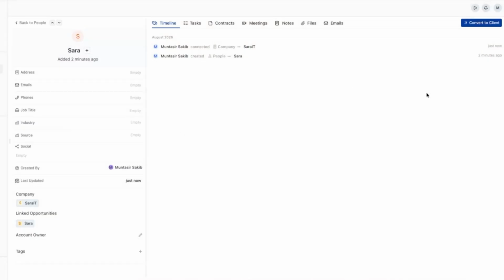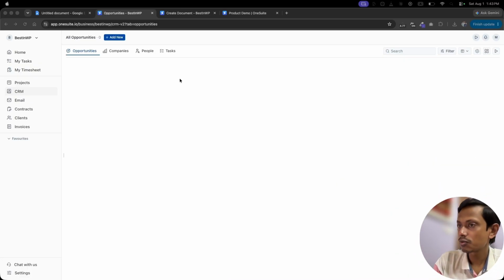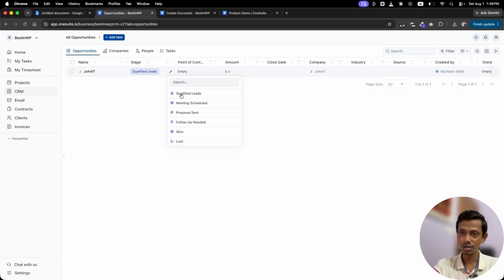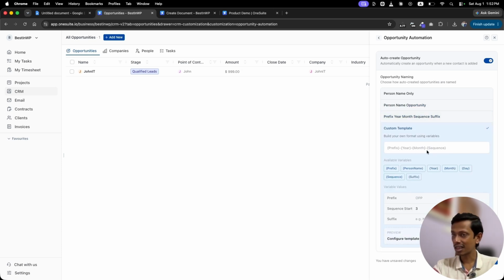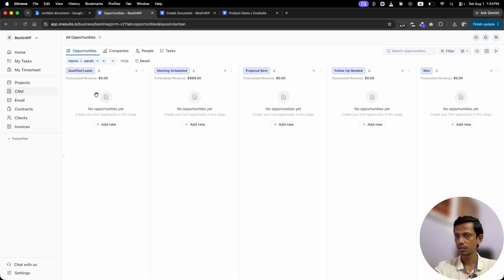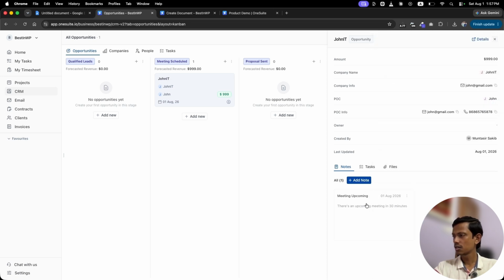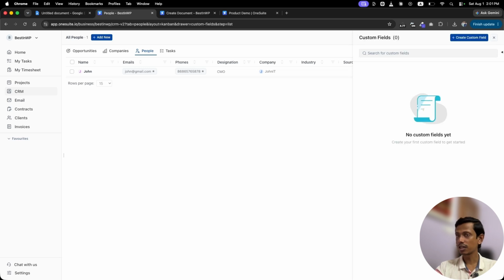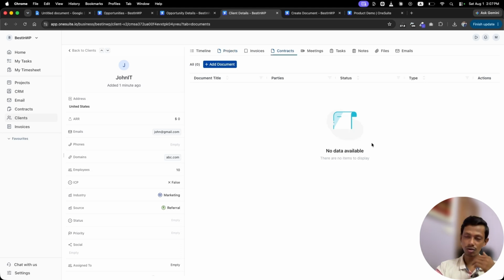OneSuite CRM Tutorial: Build a Sales Pipeline That Converts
OneSuite's CRM is the starting point for every client relationship -
and in this video, I show you exactly how to use it to manage leads,
track opportunities, and convert prospects into paying clients with
a single click.

This is Video 3 of the complete OneSuite course on BestInWP.

→ The three CRM record types: People, Companies, and Opportunities and how they connect to each other
→ Building your lead pipeline - the default stages and how to customize them for your agency's sales process
→ Creating and managing opportunities - value, close date, stage, owner
→ The June 2026 update: Opportunity Automation - auto-creating opportunities when a new person is added to the CRM, with custom naming formats
→ Adding tasks, notes, meetings, and files directly to CRM records
→ The Email Inbox integration - seeing client emails inside their CRM record without switching tabs
→ Converting a lead to a client with one click - what data carries forward automatically
→ The REST API - how to auto-create leads from your WordPress contact forms and website enquiries

💬 How many active leads are you managing right now?
Drop the number in the comments - curious about what's realistic.